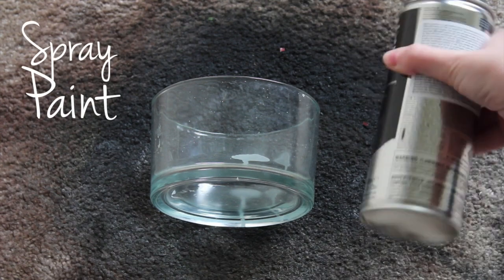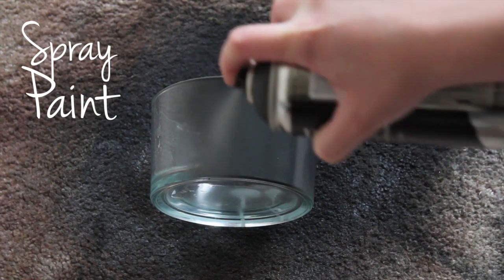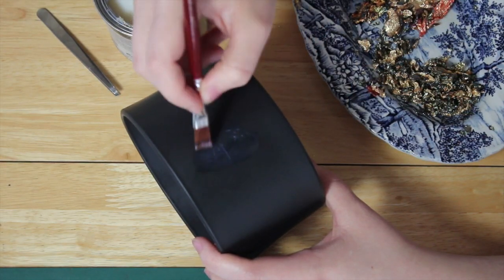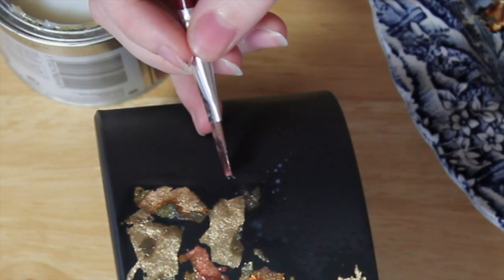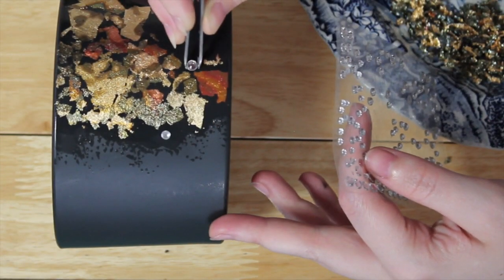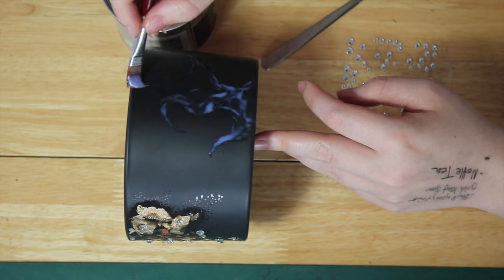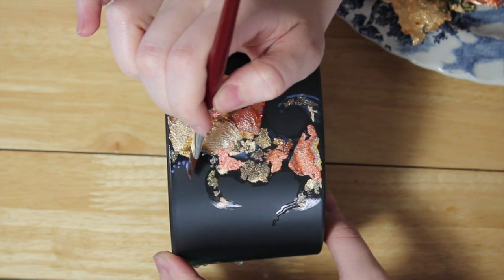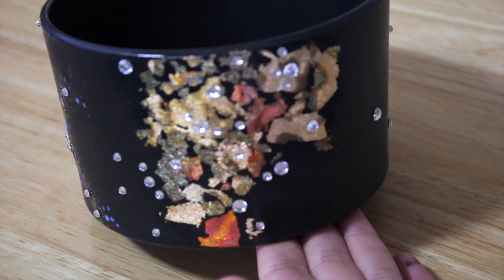DIY: Gold Leaf Jar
Read my book?

What I used:

-Empty Candle Jar

-Black Spray Paint (**)

-Gilding Flakes (**)

-Varnish